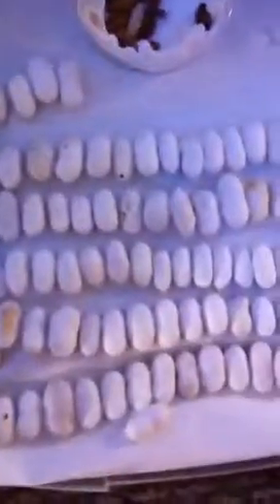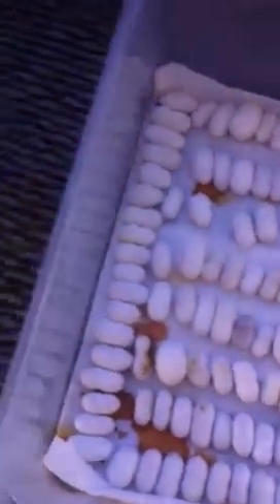Silkworm moths how to 1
Silkworm moths breeding